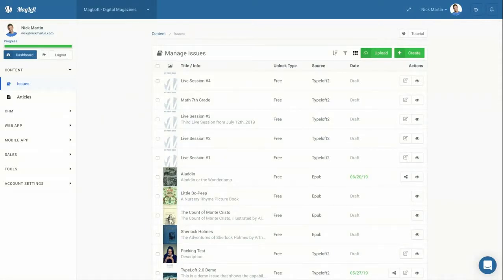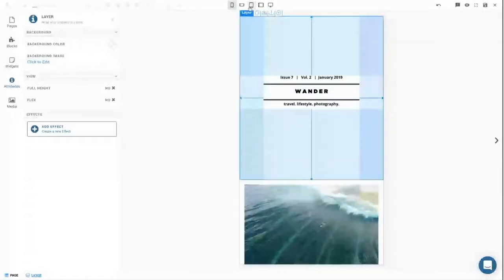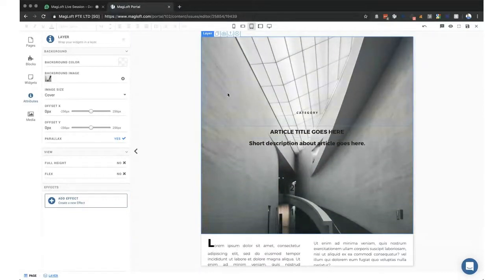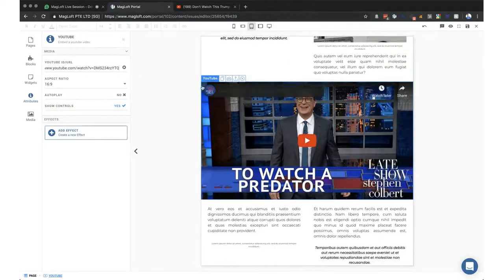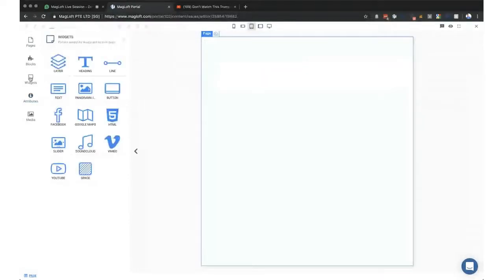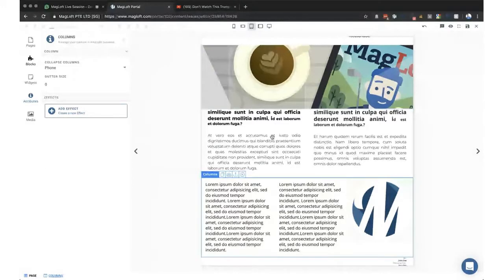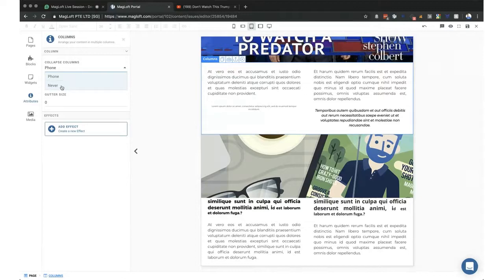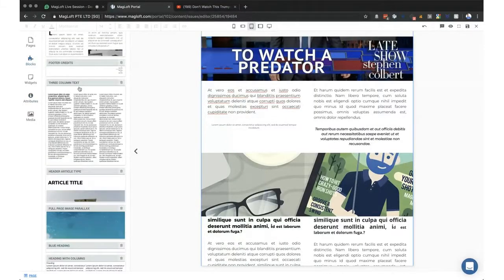MagLoft's Live Session - July 18th